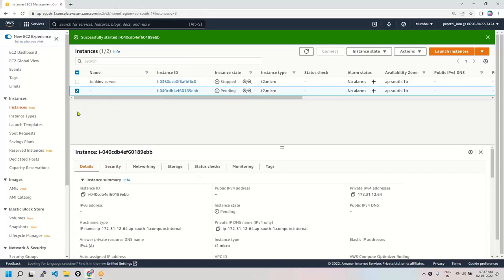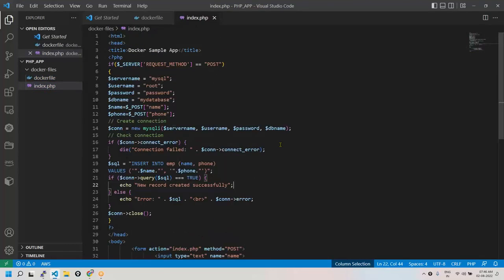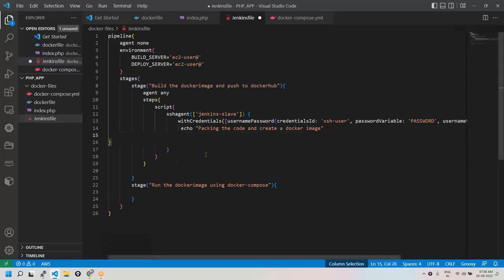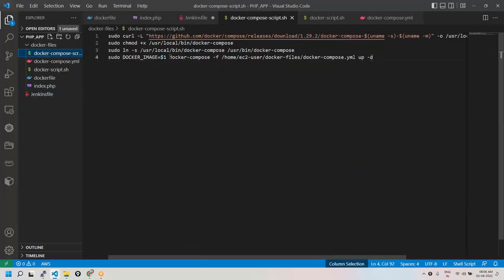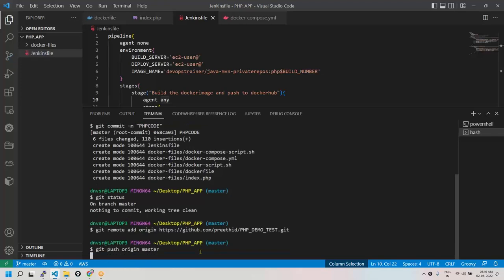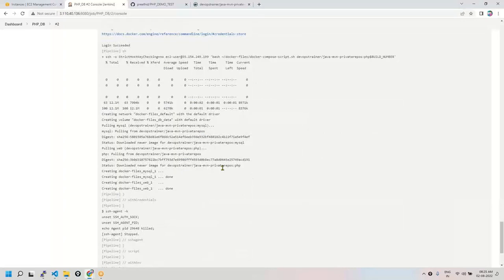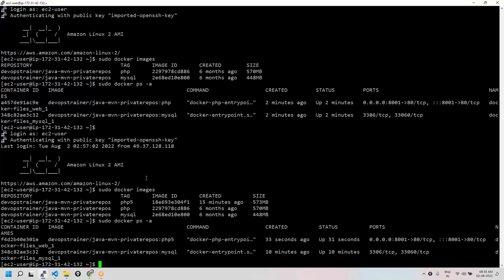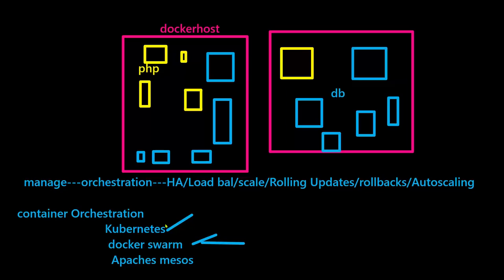DOCKER COMPOSE Deploy the application with docker Compose through Jenkins Pipeline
Explained about Deploy the application with docker Compose through Jenkins Pipeline

DevOps on AWS  Training New  Batch
DEMO On 30-July-2023 06:00-07:30 AM IST